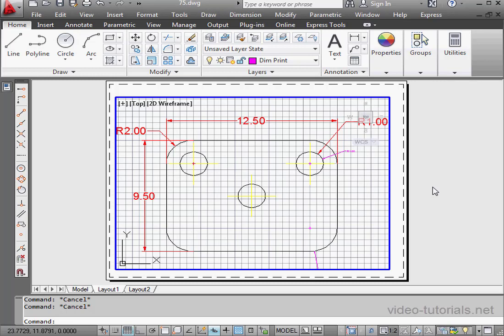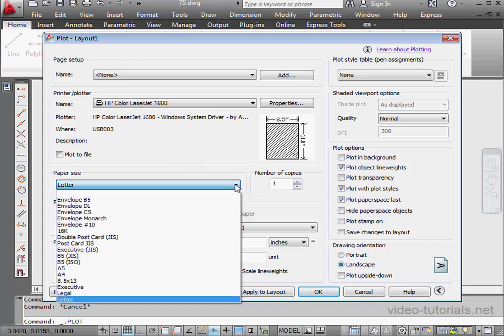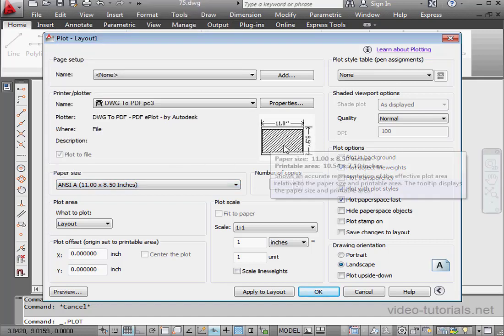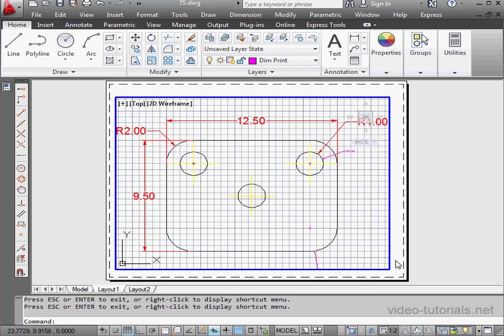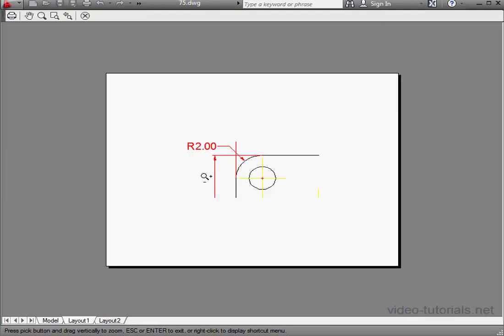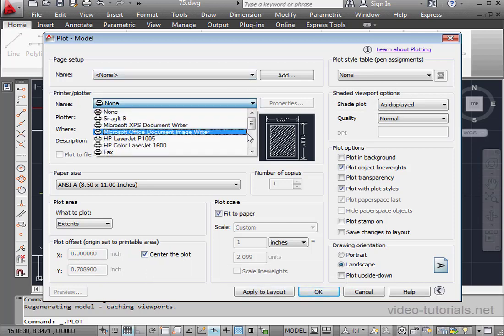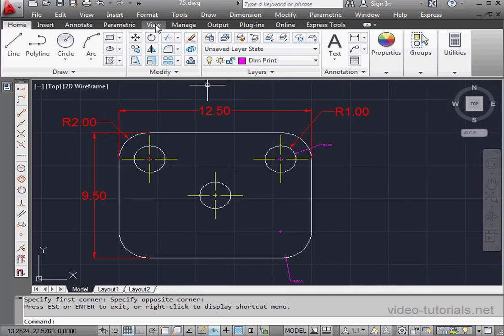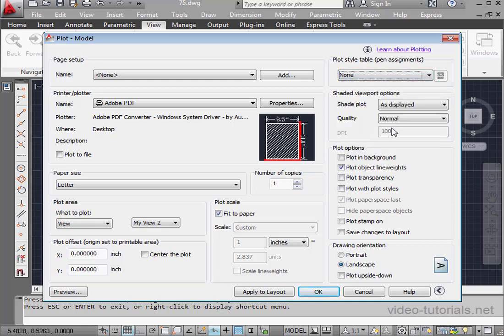75 AutoCAD Fundamentals ( Plot )